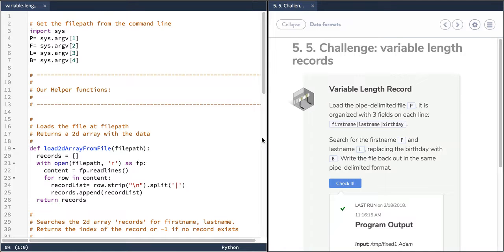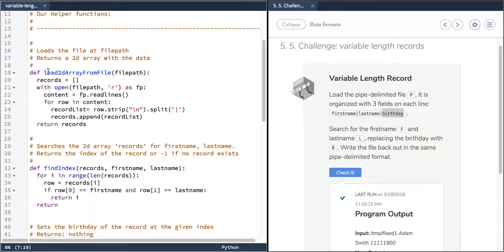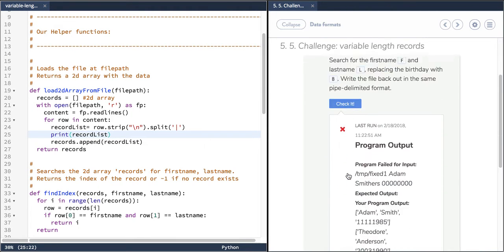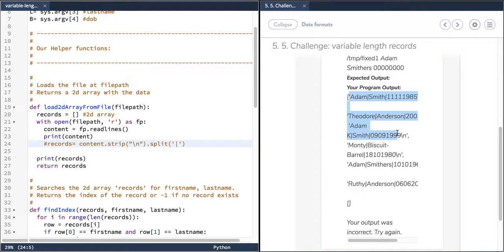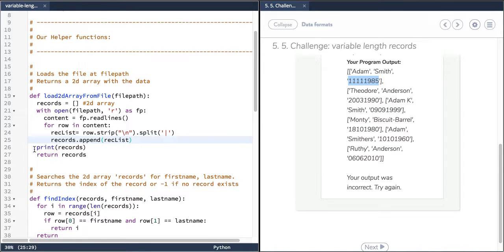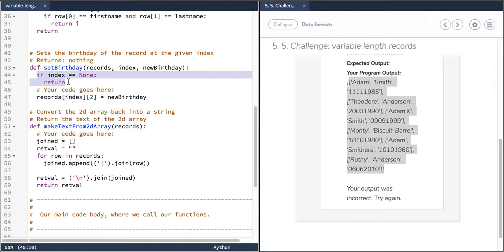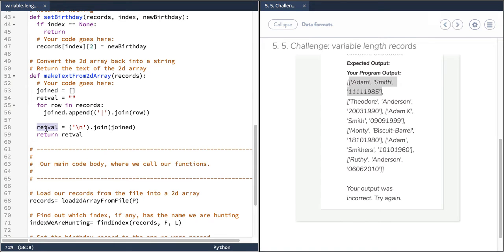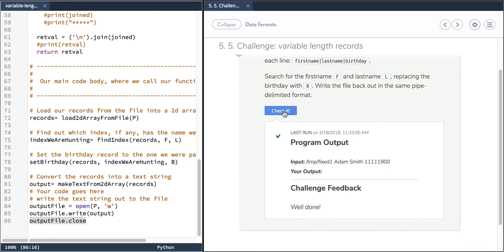CodioFiles VariableLengthRecords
Codio Challenge Variable Length Records